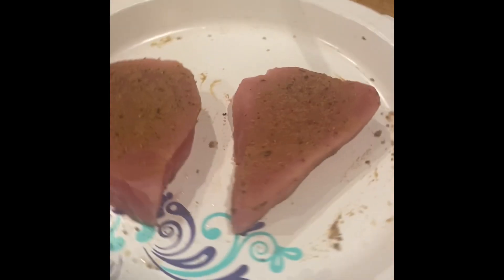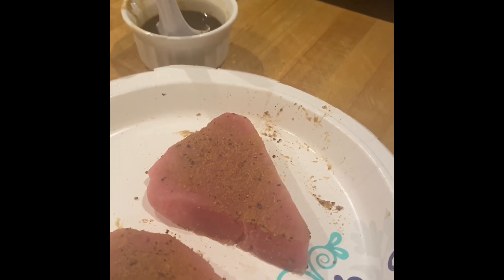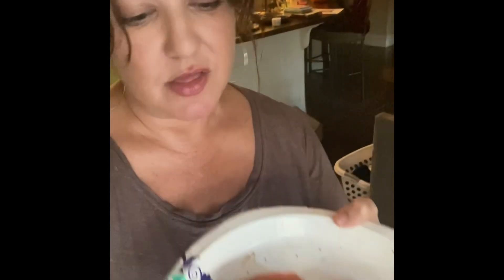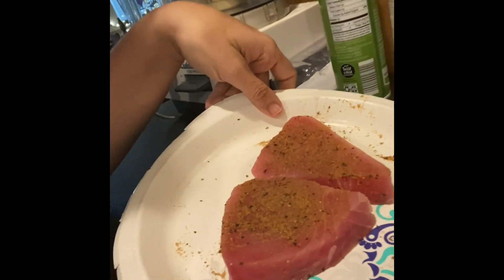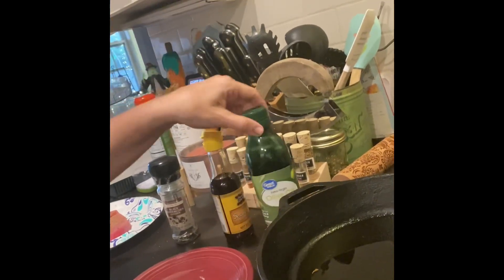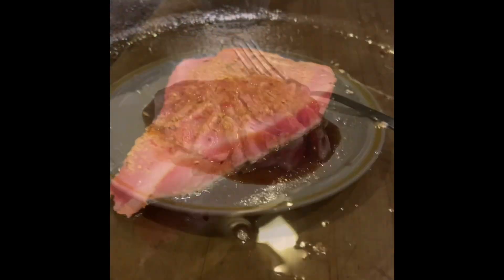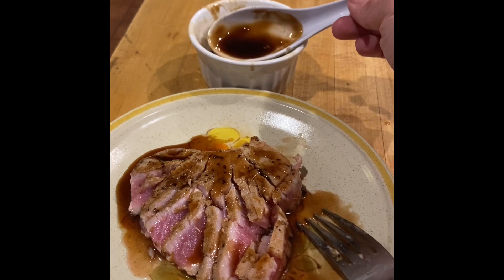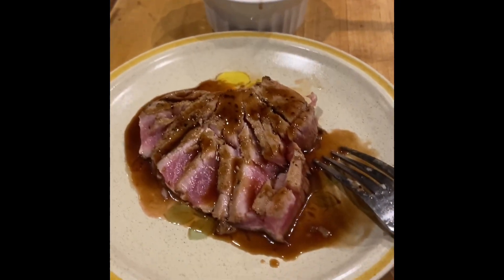Simple seared tuna